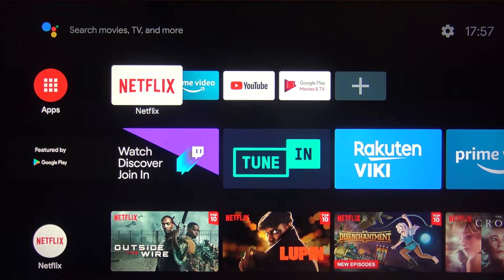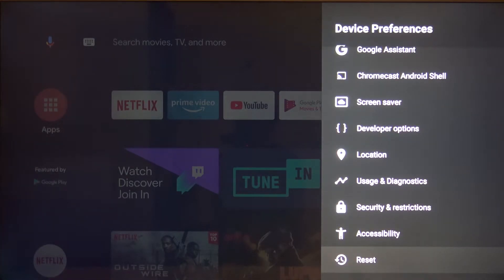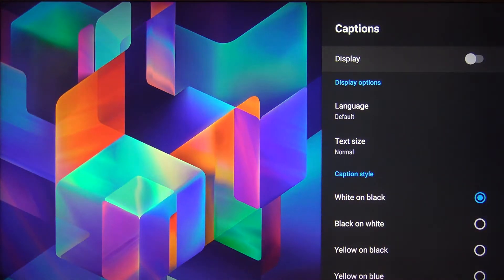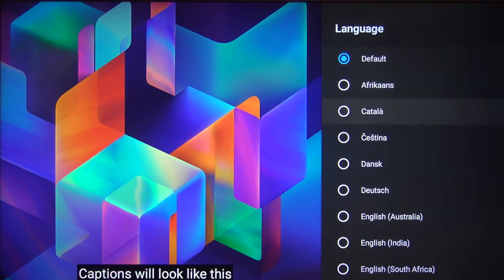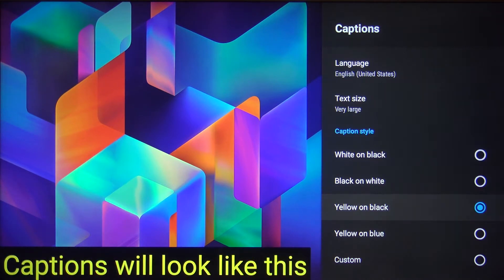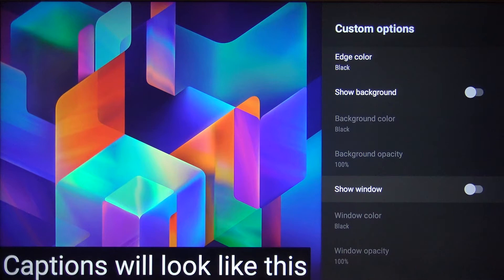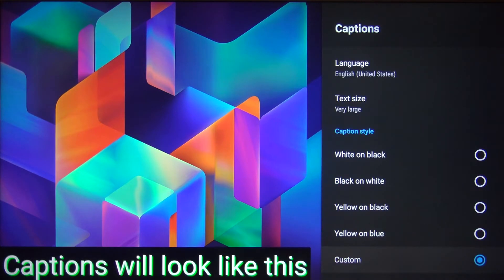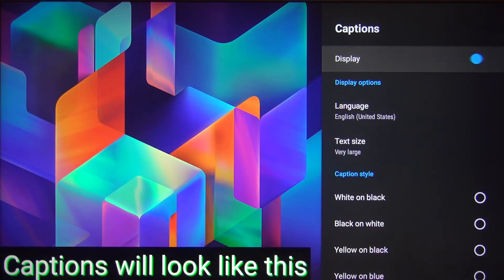How to Turn On Captions Xiaomi Mi Stick TV and Customize Them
In this video I will present how to enable captions on XIAOMI Mi Stick TV. You will need to open settings and go to the Accessibility Settings and select Captions. There you will have possibility to choose text size, if it will be displayed black text on white background, or white letters on black background. You can also select a language, from the list of all supported languages. If you like this video give us Thumb Up!

How to turn on captions on XIAOMI Mi Stick TV? How to enable captions on XIAOMI Mi Stick TV? How to configure captions on XIAOMI Mi Stick TV? How to set up captions on XIAOMI Mi Stick TV? How to display movie subtitles on XIAOMI Mi Stick TV? How load subtitles to XIAOMI Mi Stick TV?